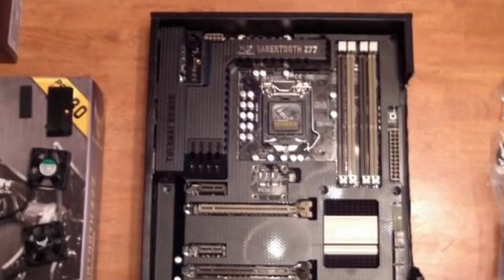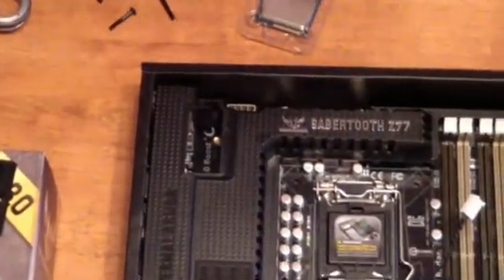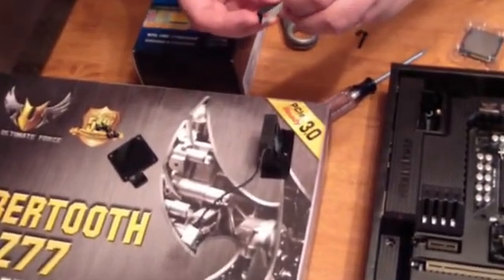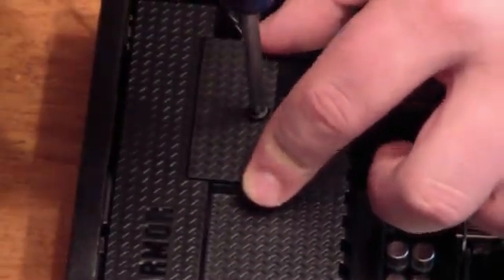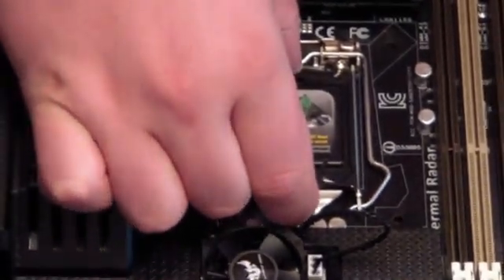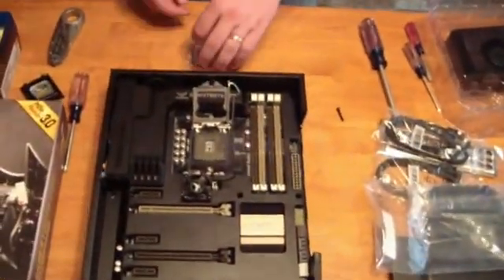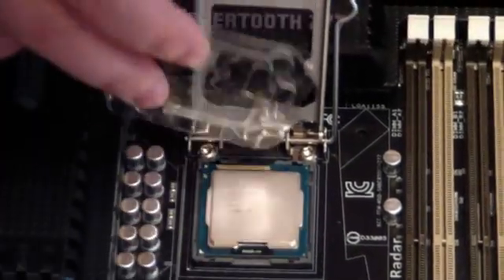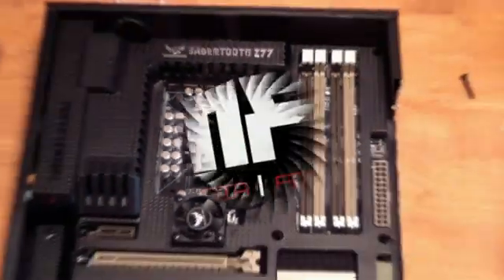How To: Install Sabertooth Z77 Motherboard fans and CPU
In this video we show you how to install the motherboard fans and the central processing unit.